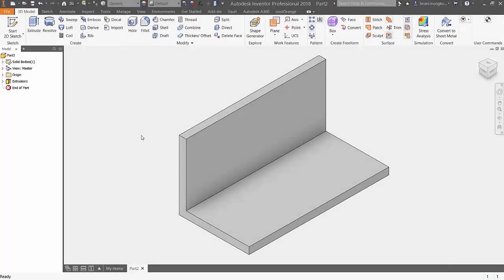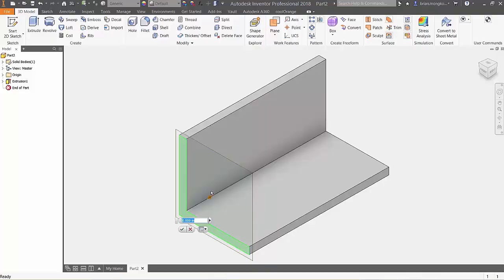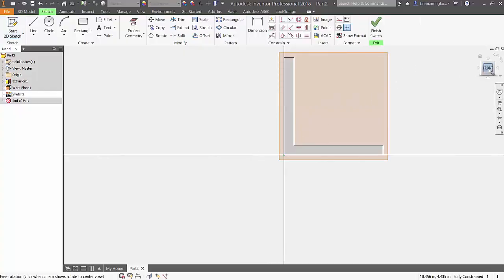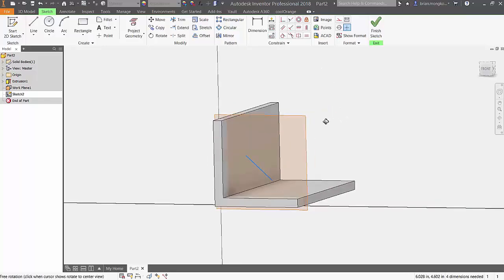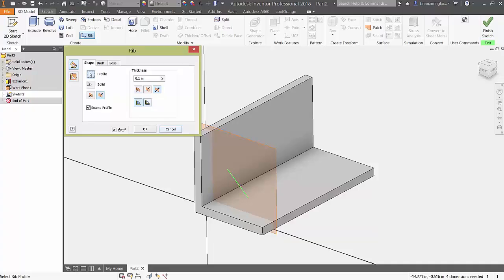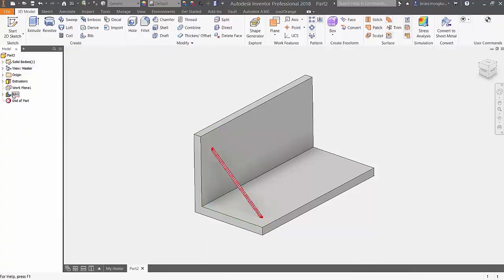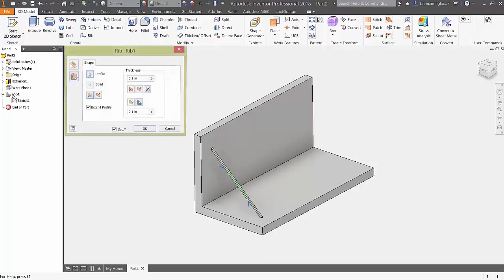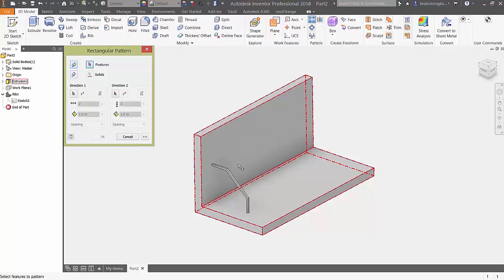Quick Tip: Rib Command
This quick tip will walk you through everything you need to know about the rib command in Autodesk Inventor. This command is also used for what is normally referred to as a web.